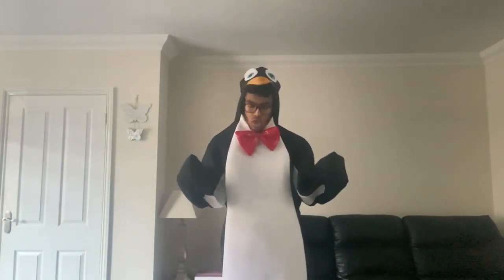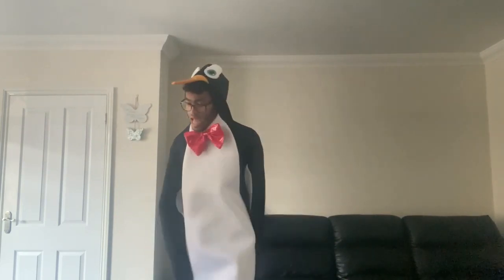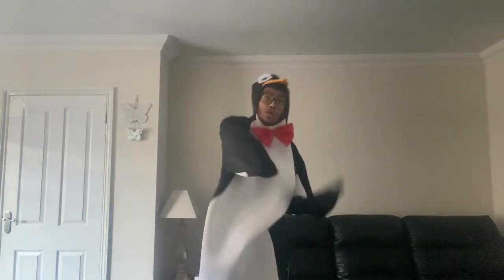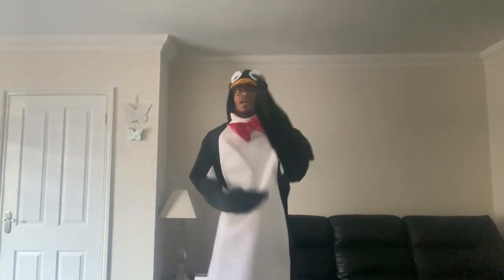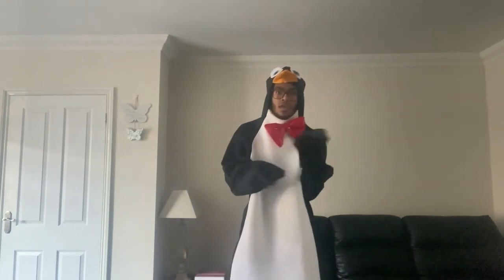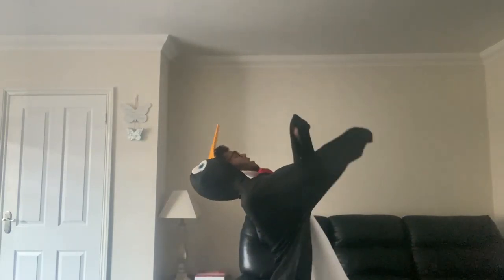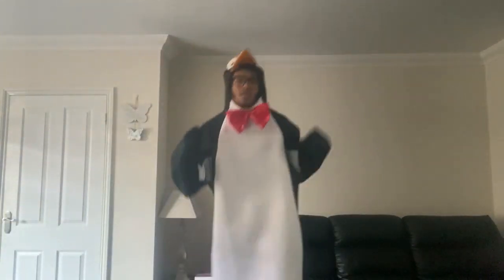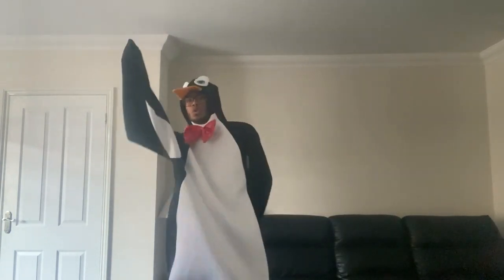Dani Harmer Academy - COVID 'Ice-olation' Warm Up